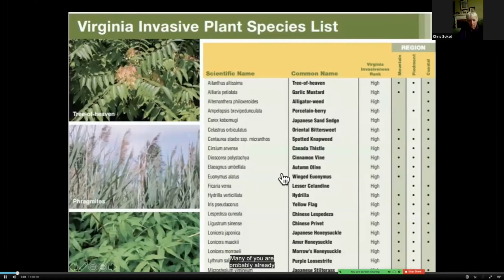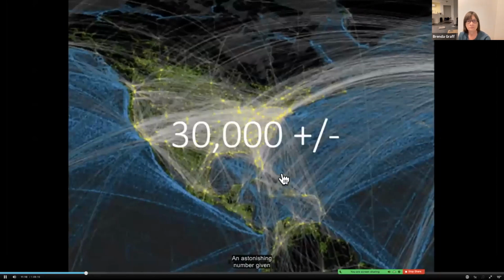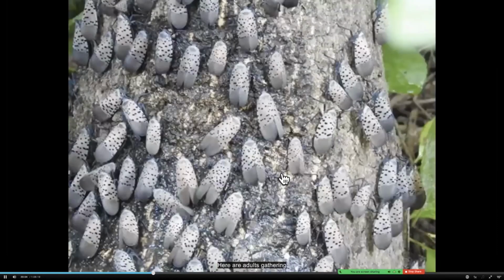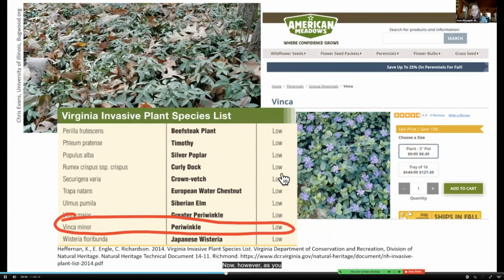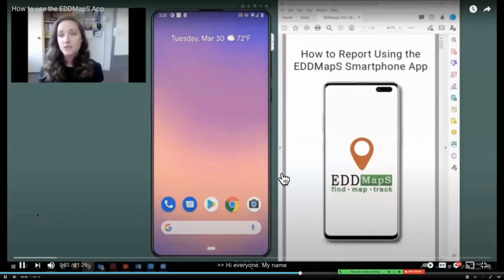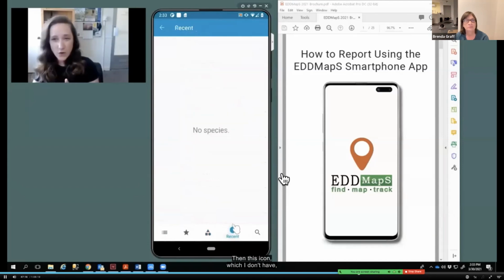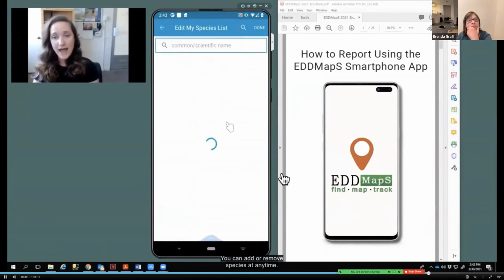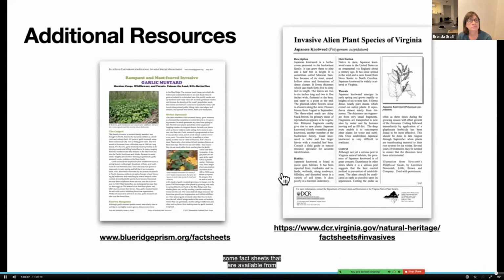Early Detection and Distribution Mapping System February 2022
The EDDMaps software is used for tracking both invasive plants and animals. This data can be used to determine what to do with these invasives.